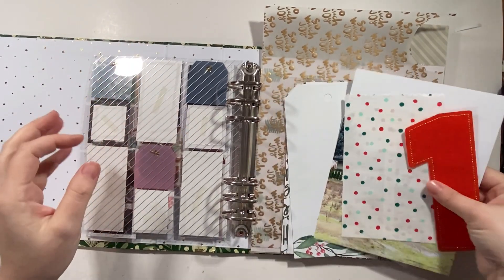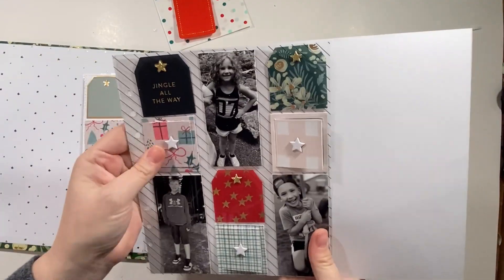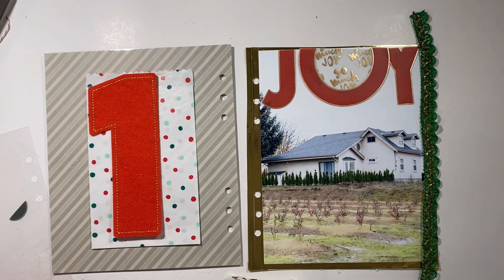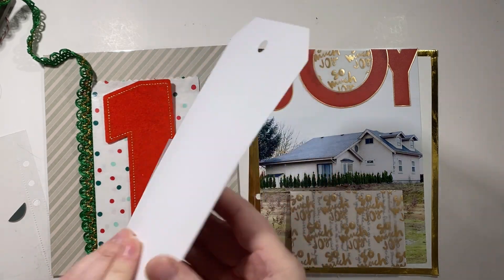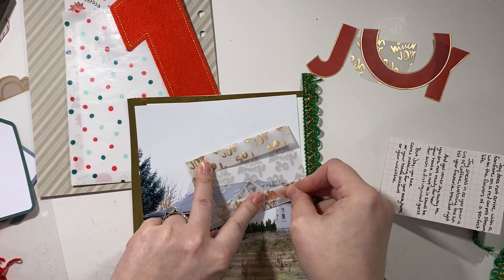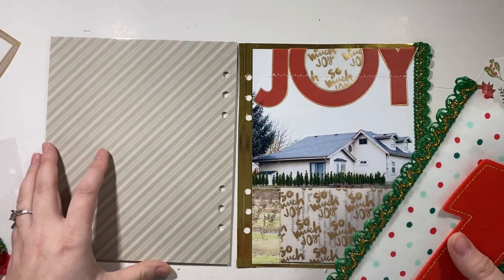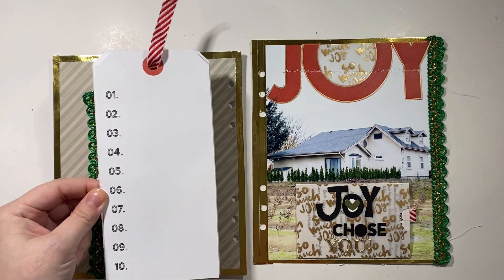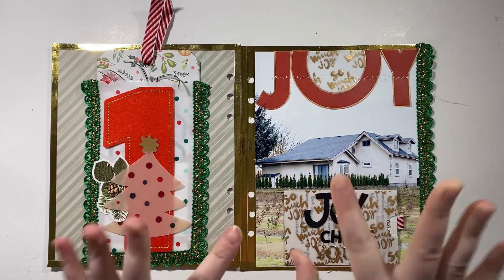Day One//December Daily 2023